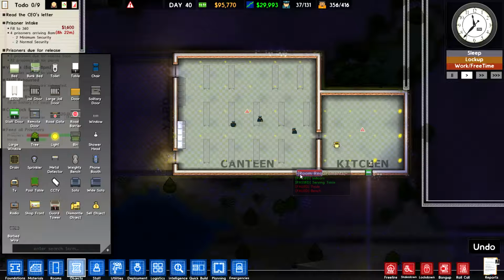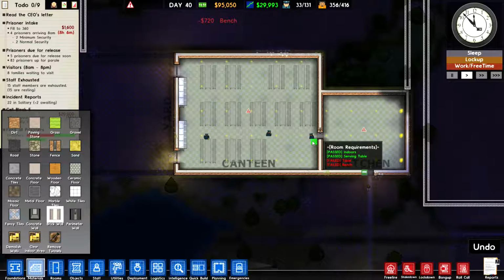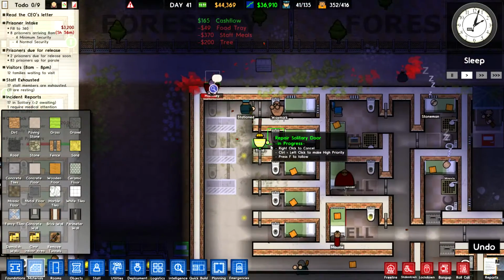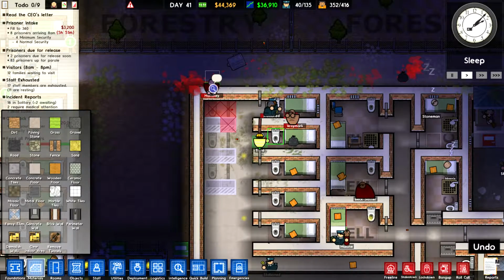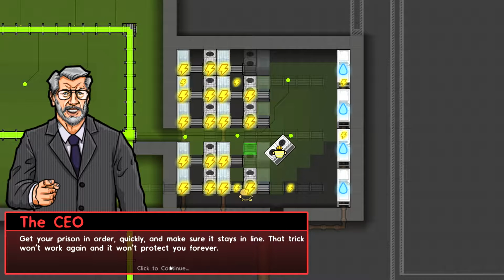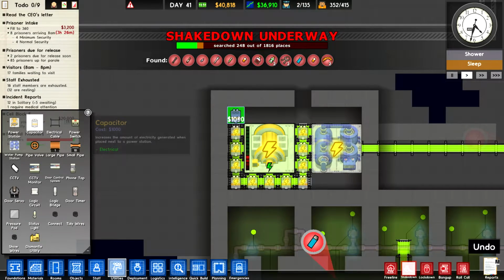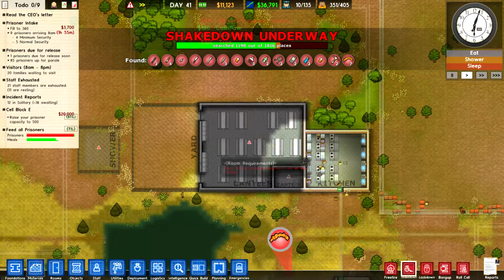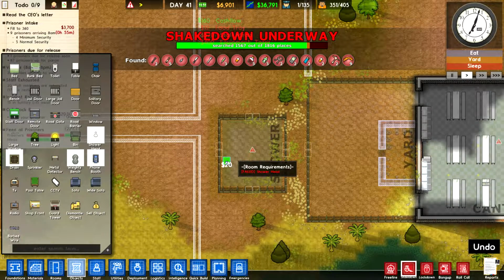Prison Architect - Episode 31: Completed Research